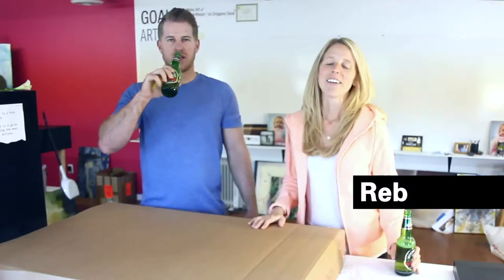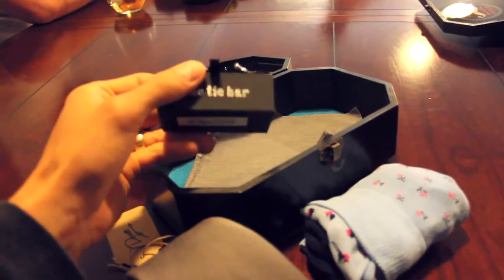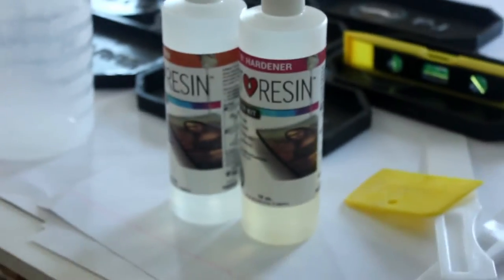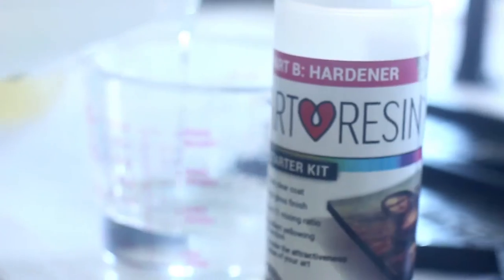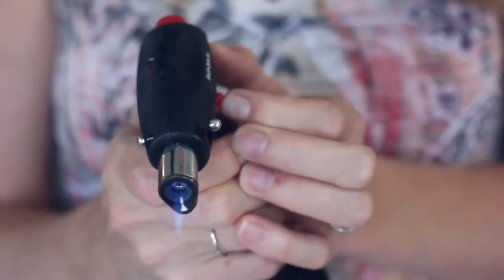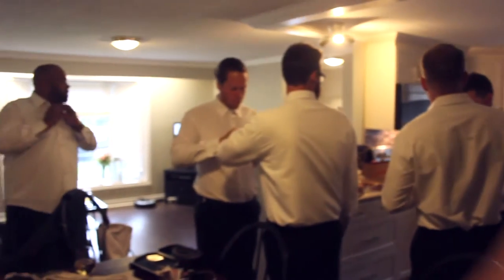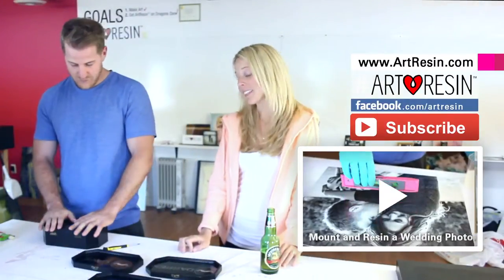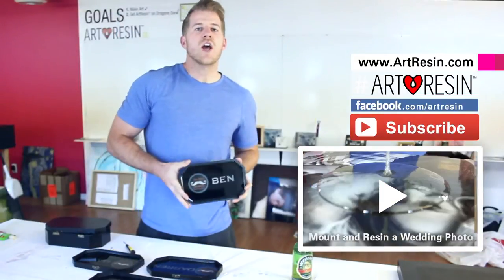Best gifts for girl friends